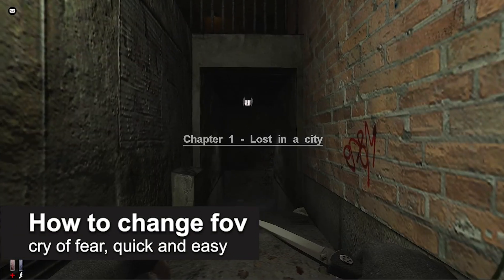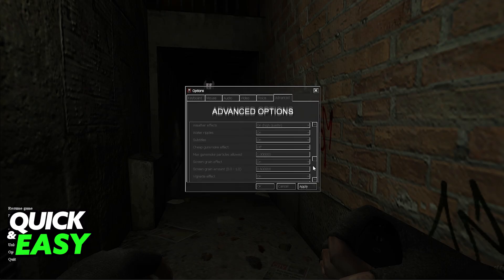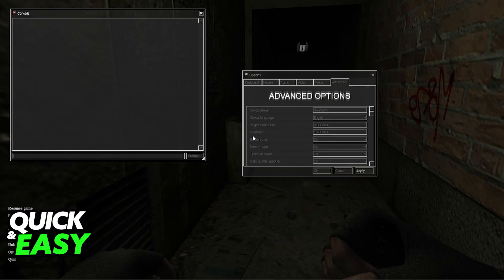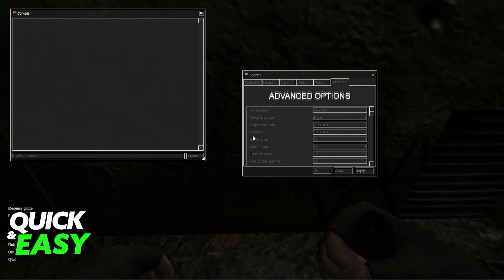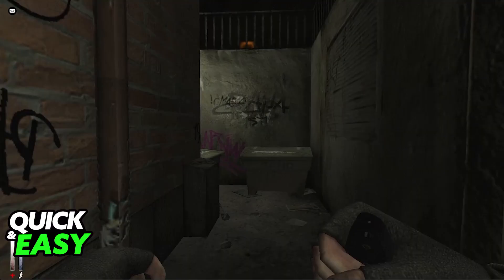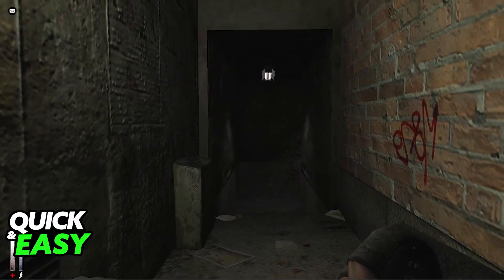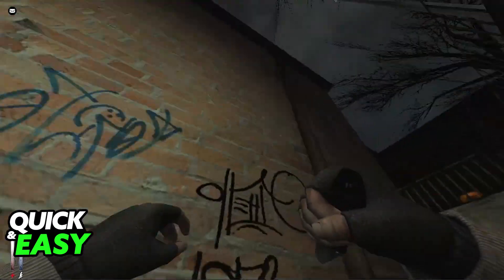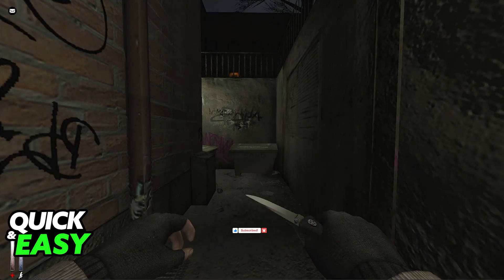How To Change FOV in Cry of Fear (2025) - Step by Step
I will solve your doubts about how to change fov in cry of fear, and whether or not it is possible to do this.

I hope I have helped you with the video!